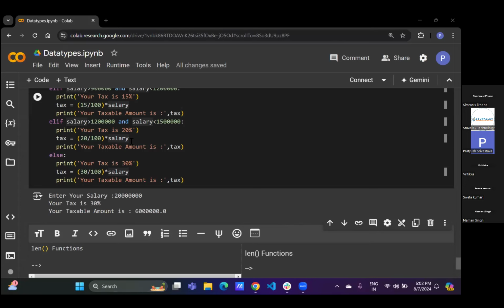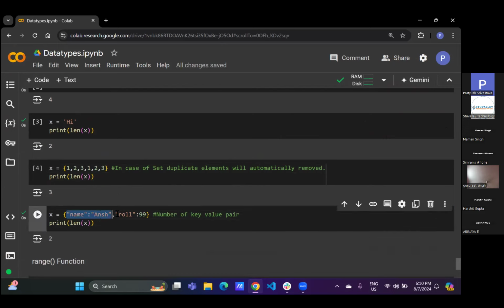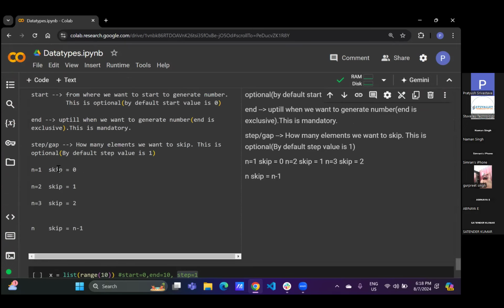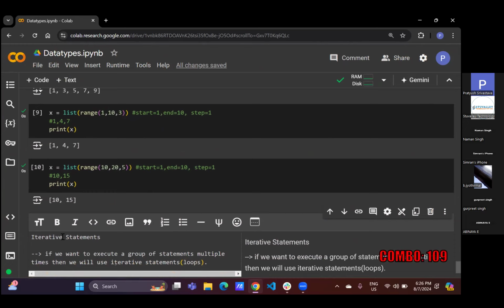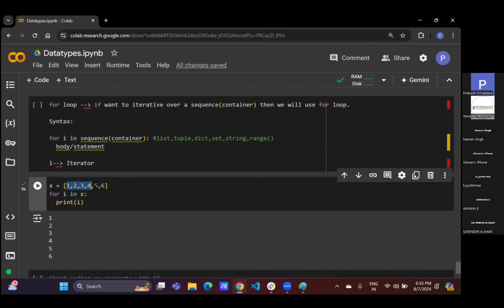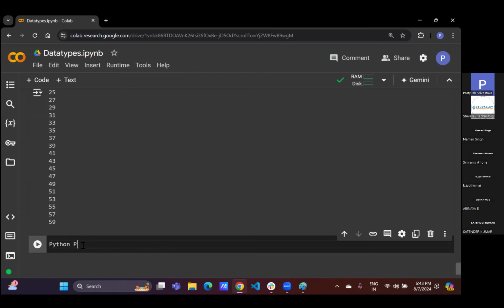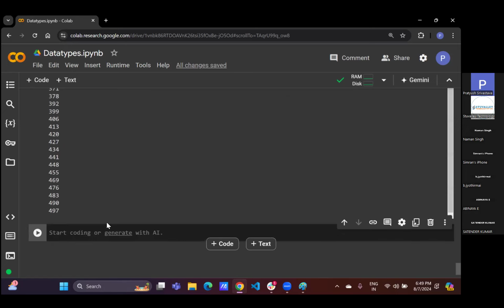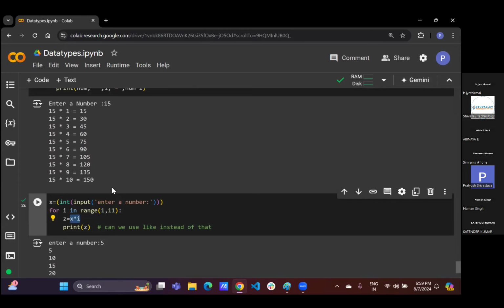Introduction to loops | Prayug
Welcome to our beginner-friendly tutorial on loops in programming!

In this video, we'll break down the concept of loops, a fundamental building block in programming, and explain how they can help you write more efficient and effective code. Whether you're just starting out or need a refresher, this guide will help you grasp the essentials of loops.

What You'll Learn:

What are Loops? - A simple explanation of what loops are and why they’re important.
Types of Loops - An overview of the different types of loops: for loops, while loops, and do-while loops.
How Loops Work - A step-by-step guide on how loops function within a program.
Real-World Examples - Practical examples to demonstrate how loops are used in various programming scenarios.
Avoiding Infinite Loops - Tips on how to prevent common mistakes like infinite loops.
Best Practices - Coding best practices for using loops effectively in your programs.